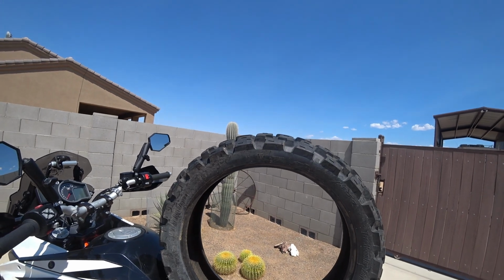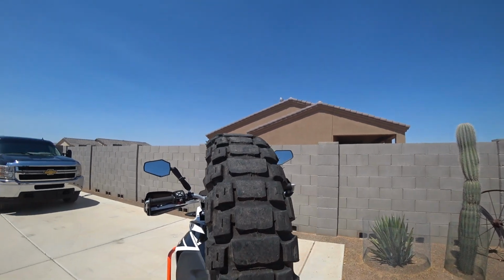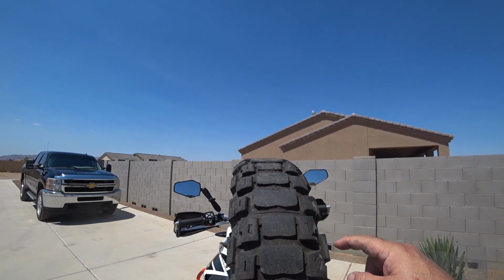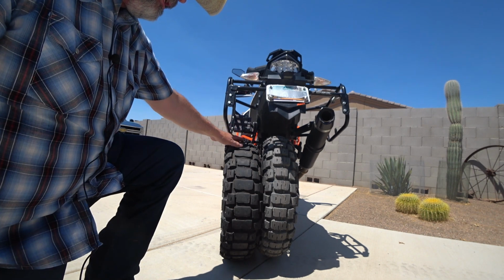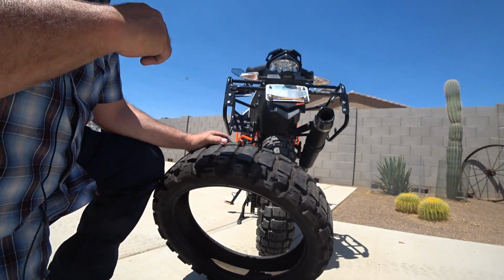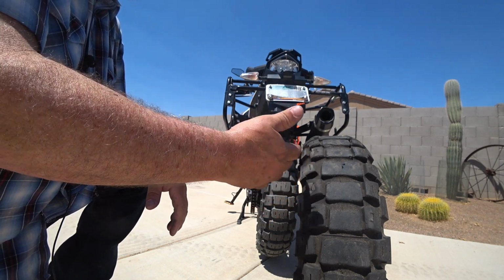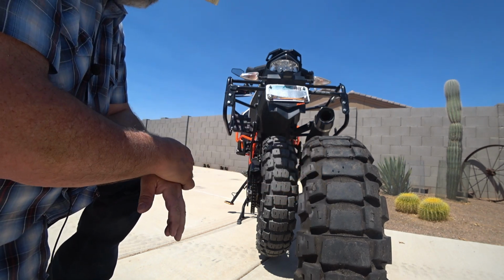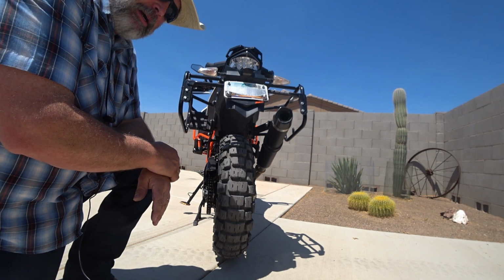MotOz Tractionator Adventure Review Rear Tire Final Word